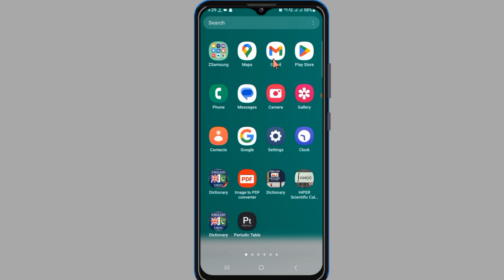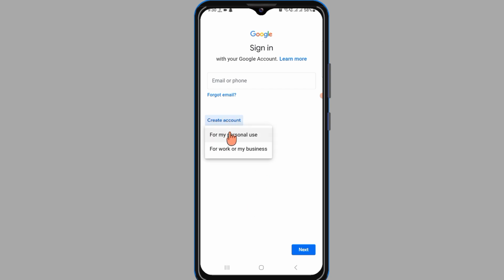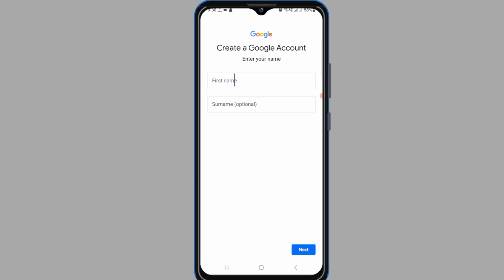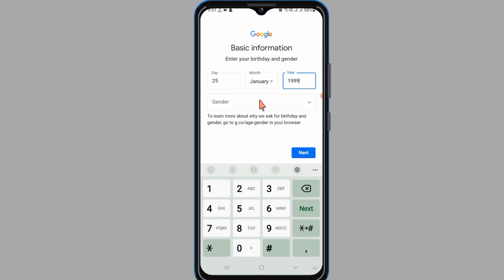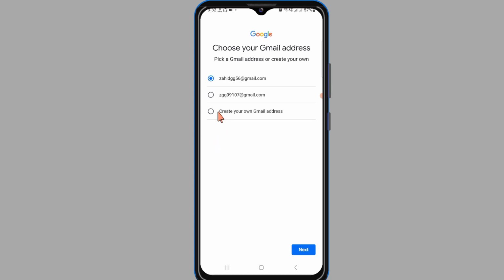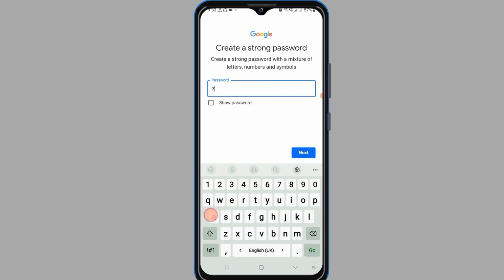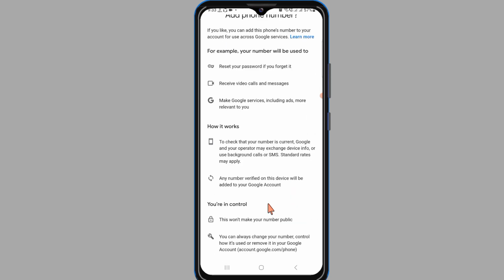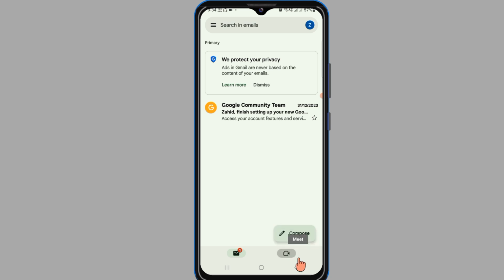how to create gmail account without phone number | how to create a gmail account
Welcome to this step-by-step tutorial on how to create a Gmail account without a phone number. If you're looking to discover the secrets of setting up unlimited Gmail accounts or need guidance on creating a new Gmail account hassle-free, you're in the right place. In this comprehensive guide, we'll walk you through the entire process of creating a Gmail account without the need for a phone number, covering the essential steps from start to finish. Whether you're a beginner wondering how to make a new Gmail account or looking for ways to create Gmail accounts on mobile devices, we've got you covered. Don't miss out on the latest methods for Gmail account setup, ensuring you have all the information you need to create Gmail accounts effortlessly.